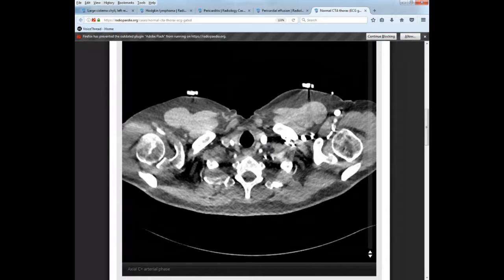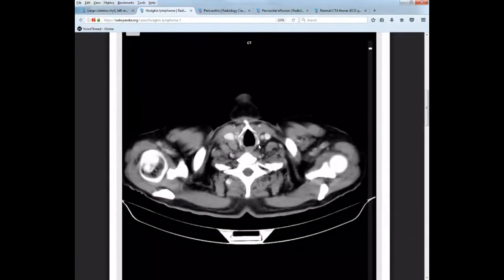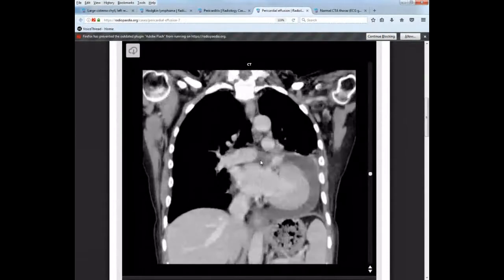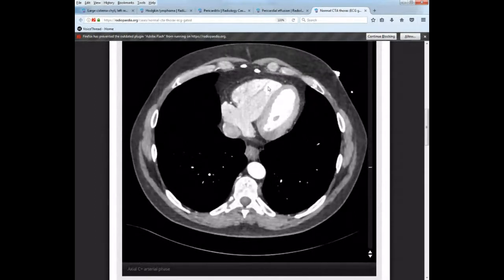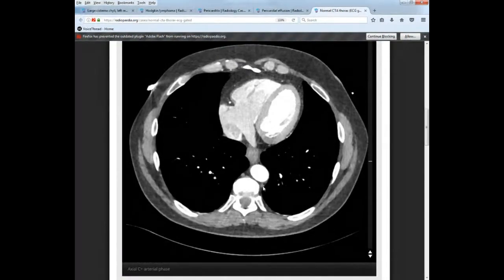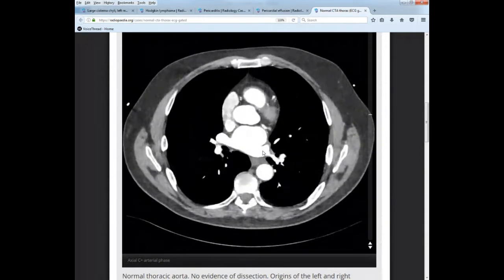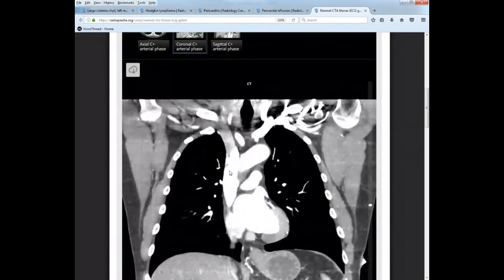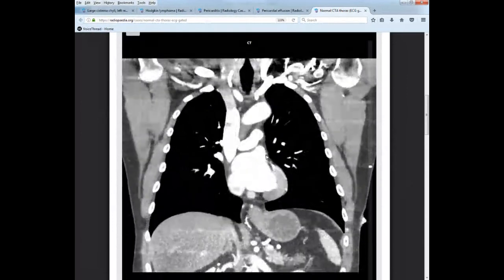Thorax week 2